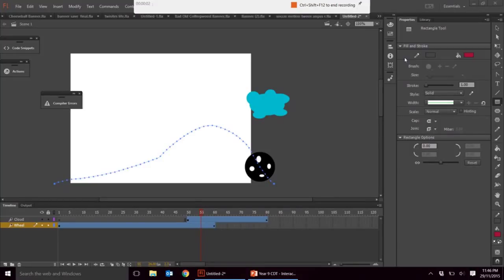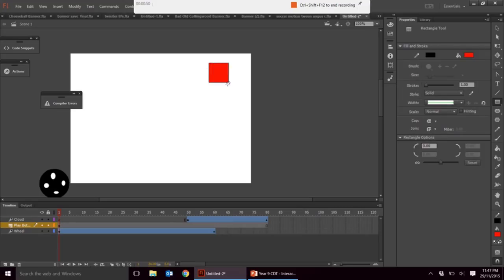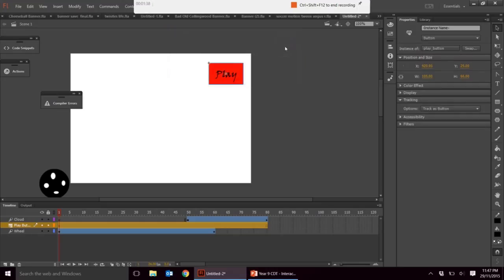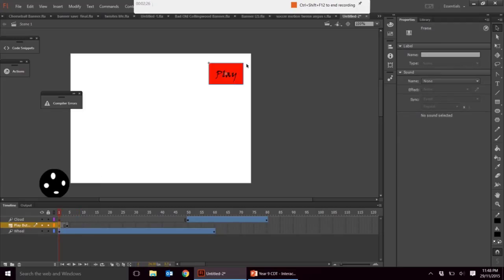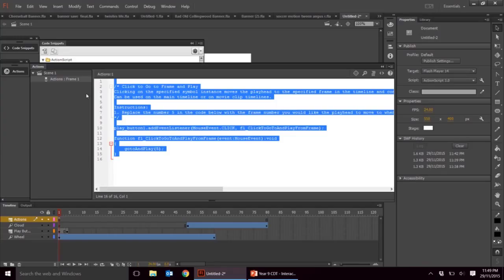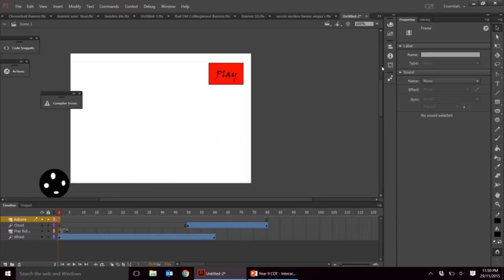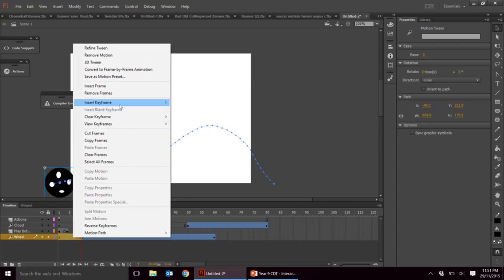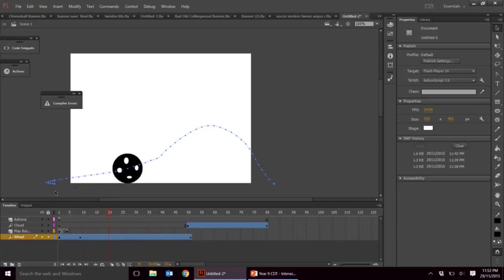3 Play button